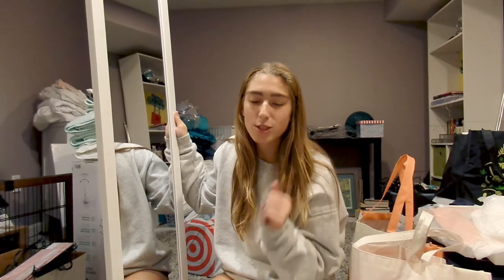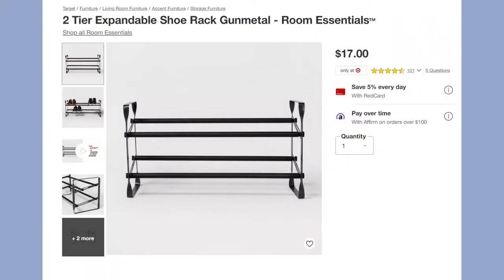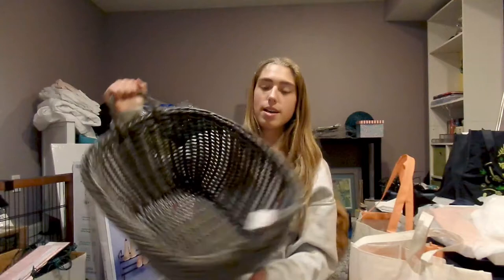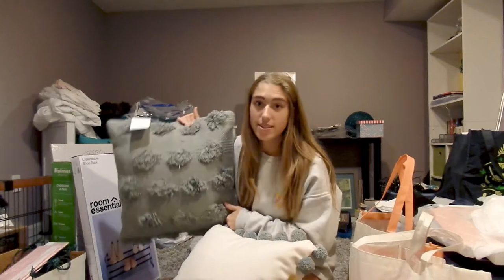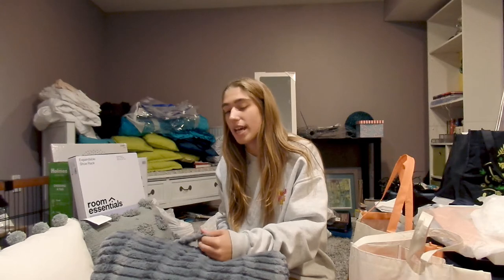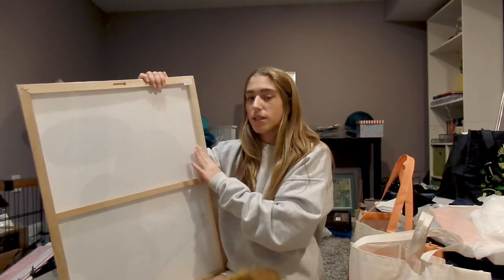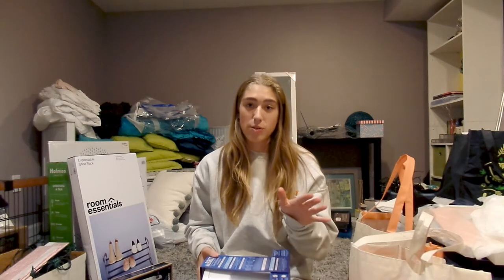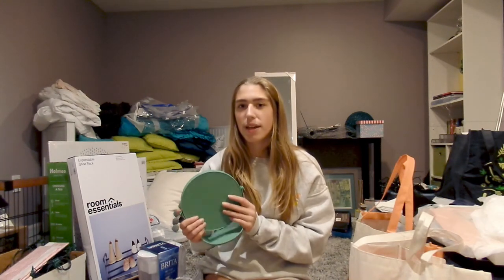college haul *with some tips & tricks*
hiiiii

this weeks video is more simple but effective in my point of view:) ALSO, I have been so bad about getting this video uploaded because I just got back to school and have been SO BUSY. but it's here now so I hope yall enjoyed:)

⭐Social Media⭐
🍉Facebook: Jennifer Yarosz (Mellow Essence Photography)